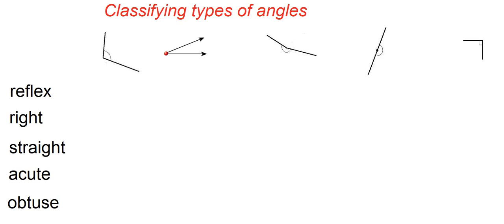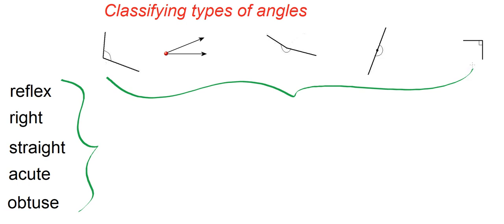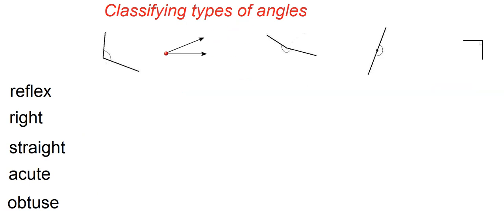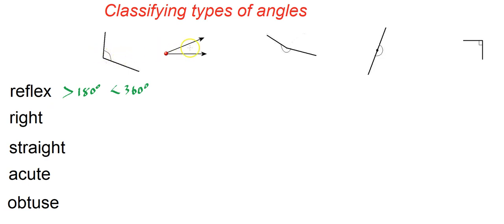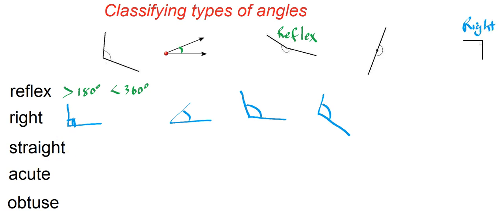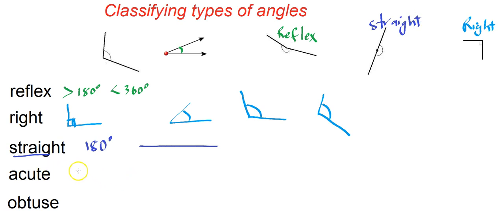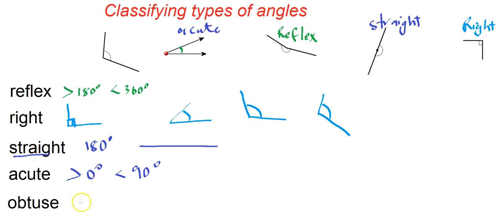ANGLES - classifying types of angles Tutorial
A simple tutorial to show how to classify basic angle types.

for more tutorial and worked solutions videos PLUS a range of worksheets.